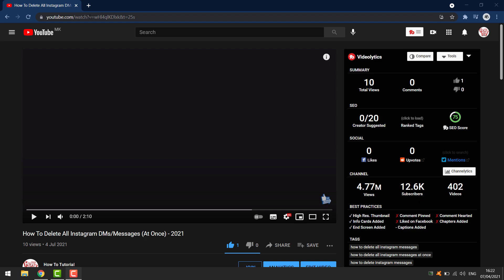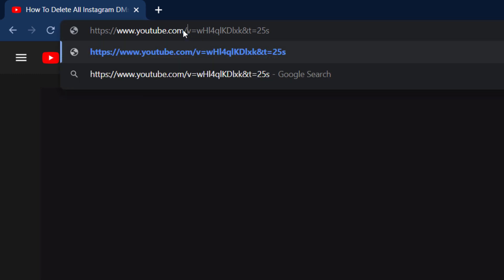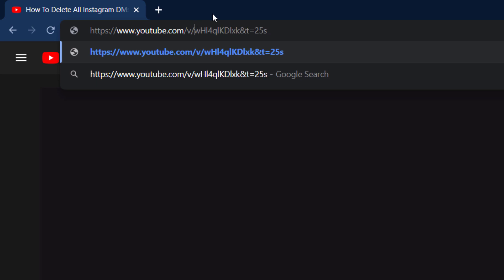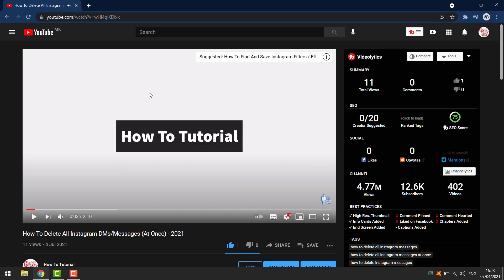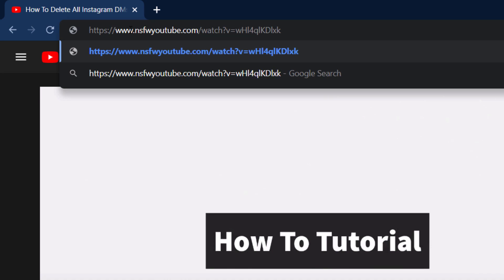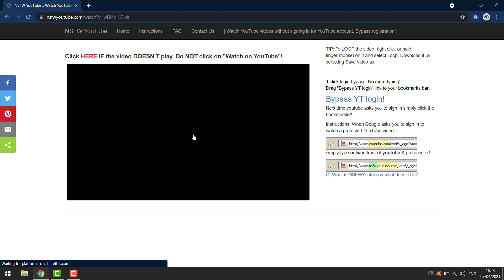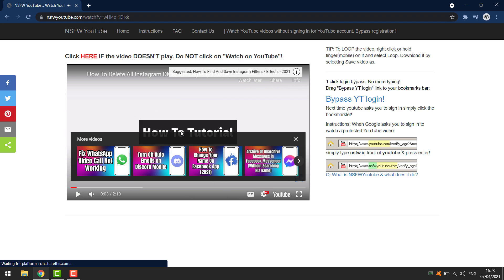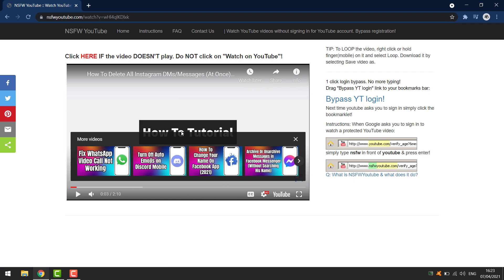How To Stop YouTube Asking To Verify Your Age (WITHOUT NEW ACCOUNT) | Bypass To Verify Your Age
How To Stop YouTube Asking To Verify Your Age (WITHOUT NEW ACCOUNT) , How to bypass verify your age youtube

Today i will show you how to stop youtube from asking to verify your account without making a brand new account.